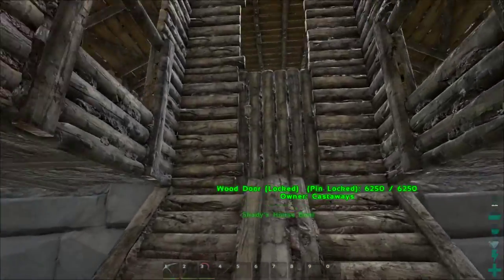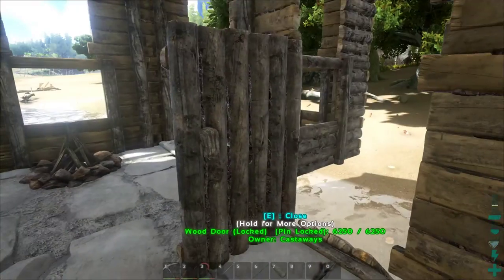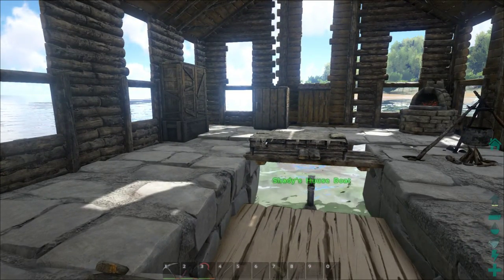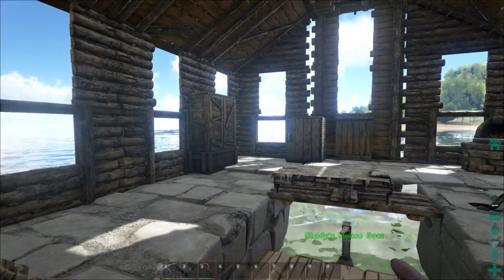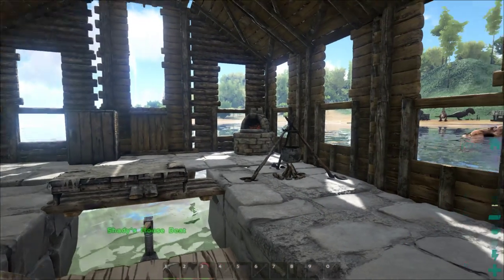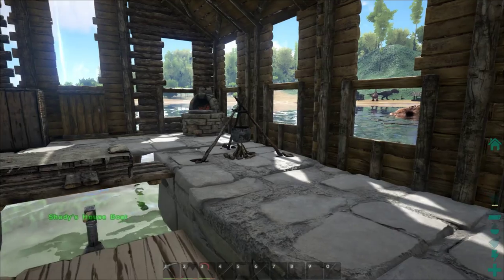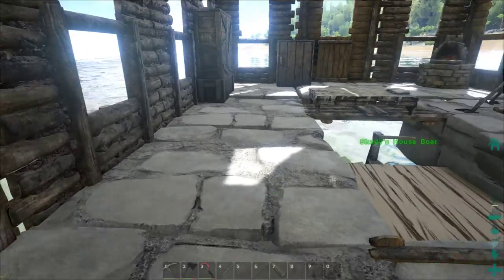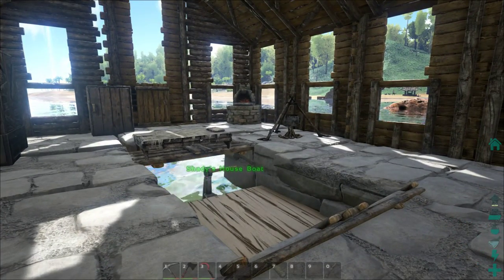ARK Survival Evolved - The new HOUSEBOAT